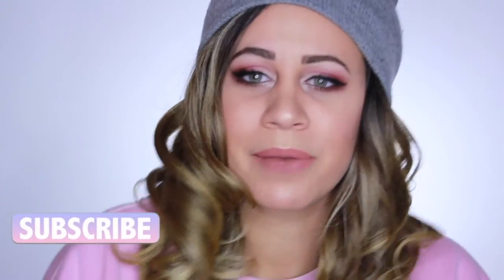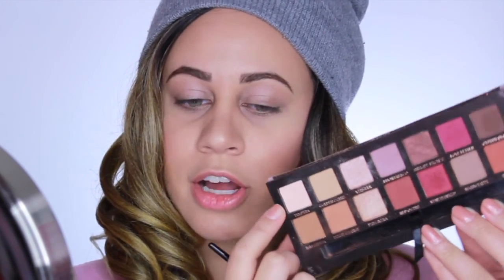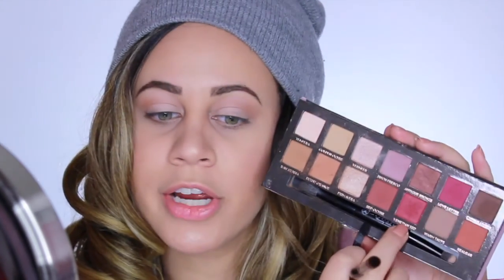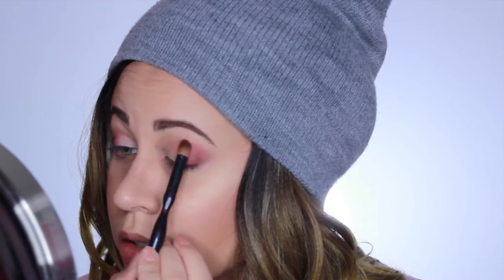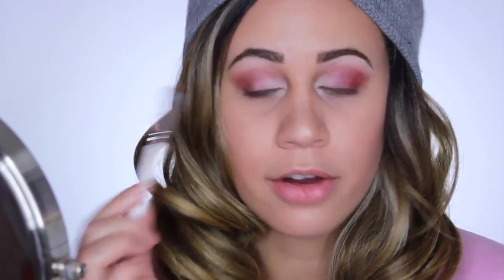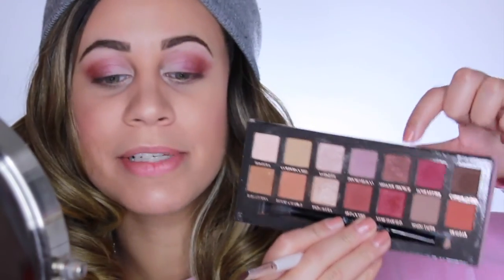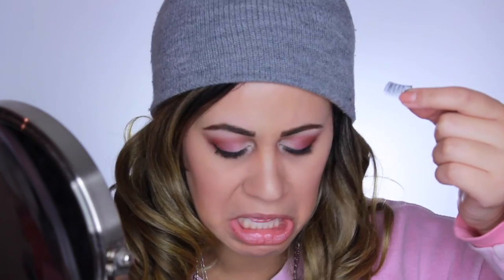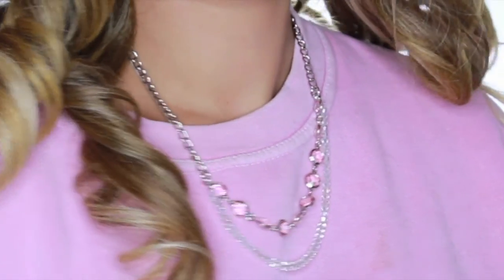Pink Modern Renaissance Palette Tutorial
Newest tutorial on the Anastasia Beverly Hills (ABH) Modern Renaissance Palette! Little early for Valentines day looks but this would be a perfect pink smokey eye for that special day!

xo, Lizz